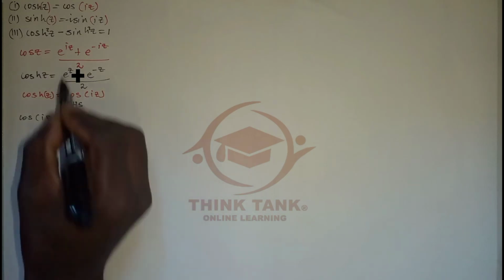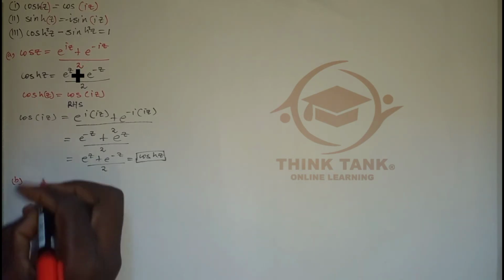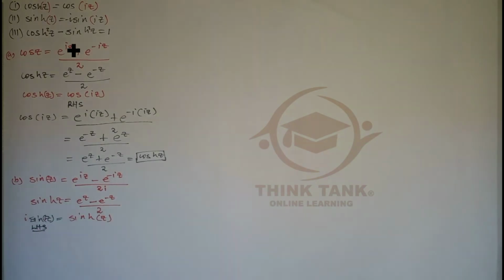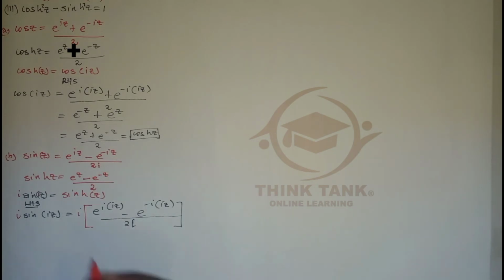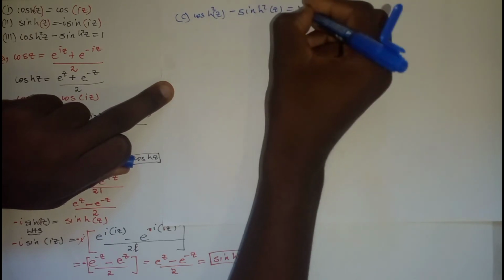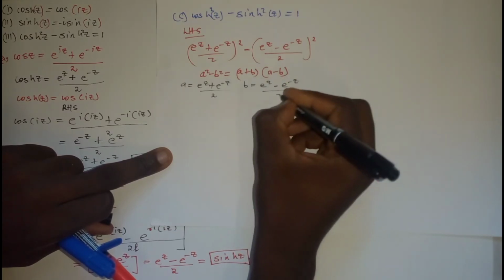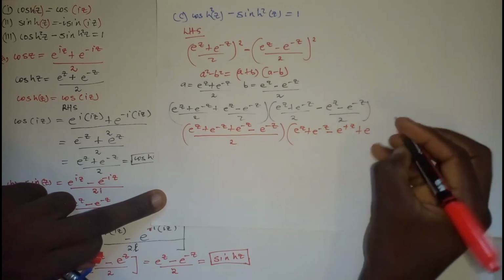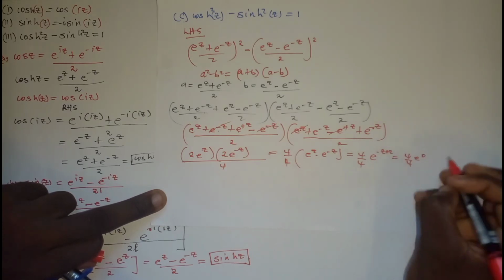Complex Hyperbolic Trig Identies Sihn(z) and Cosh(z)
In this video, we're going to prove complex hyperbolic trigonometrical identies sihn(z)=-sin(iz)
Link with answers
►Photo Electric Lab Prac Answers Password thinktankonlinelearning